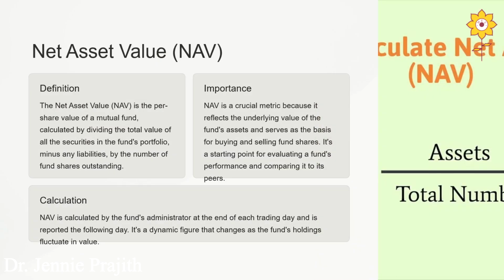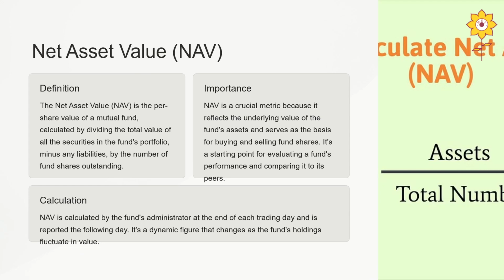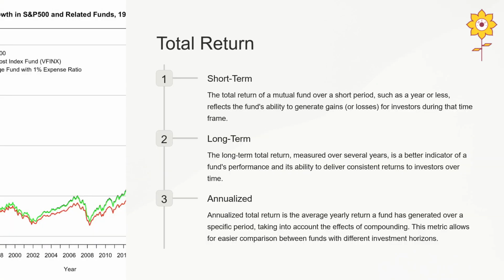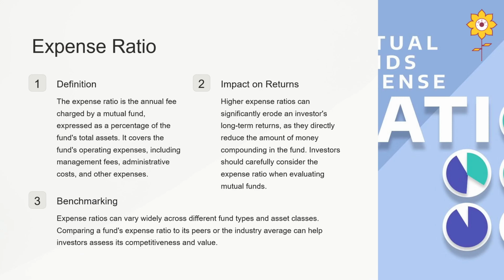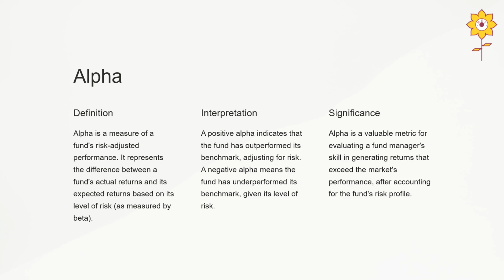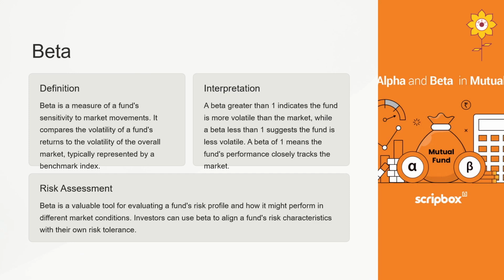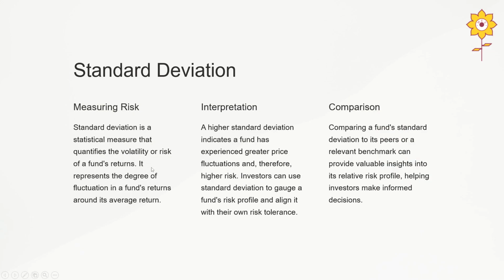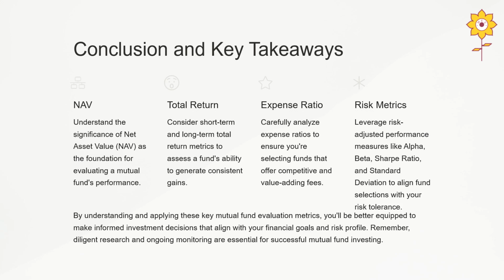Mutual Funds Evaluation metrics| Dr. Jennie Prajith | PCACS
Curious about mutual funds? 🤔 In this video, we break down the basics of mutual funds, how they work, their types, benefits, and why they’re a great investment option! 📈💰

🔹 What You’ll Learn:
✅ What are mutual funds?
✅ How do they work?
✅ Types of mutual funds (Equity, Debt, Hybrid, etc.)
✅ Benefits of investing in mutual funds
✅ Who should invest?

Whether you're a beginner or looking to diversify your investments, this video is your quick and easy guide to understanding mutual funds! 🚀